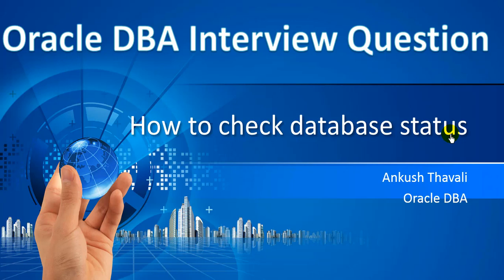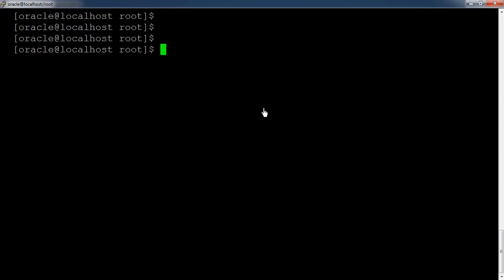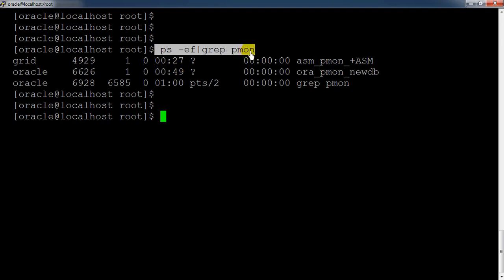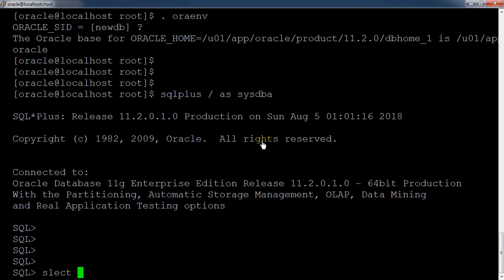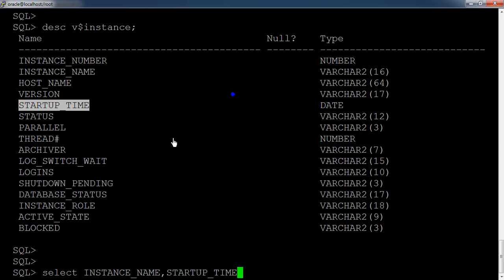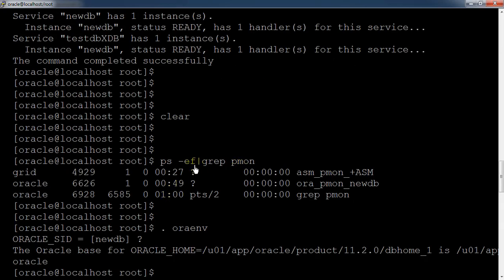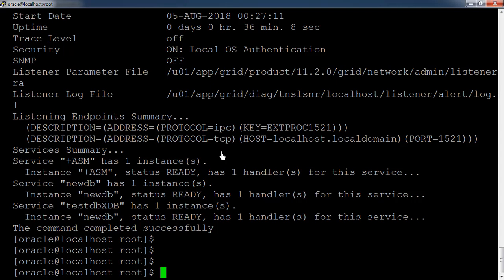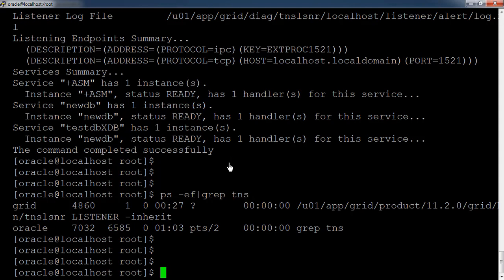How to check oracle database status- Interview question